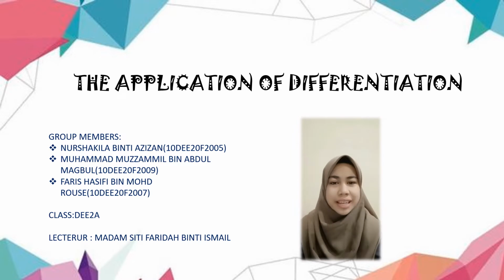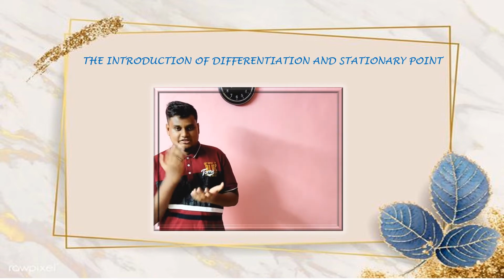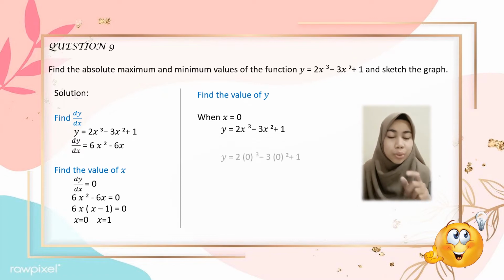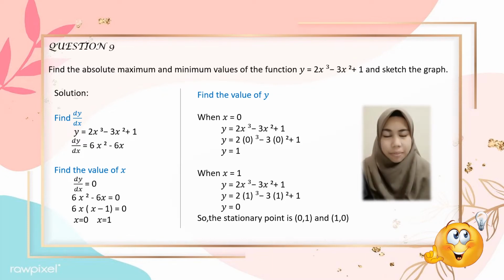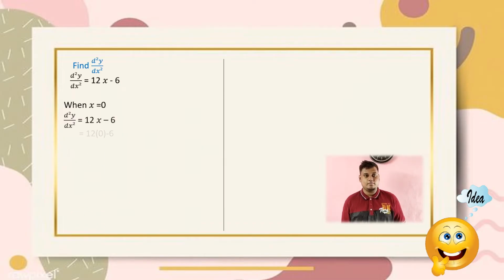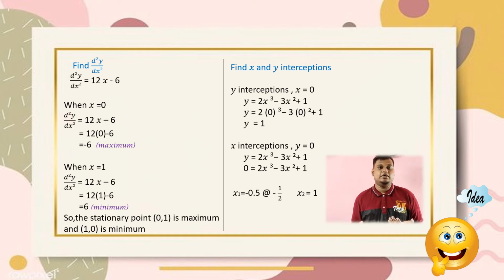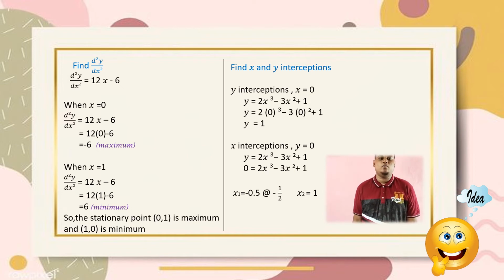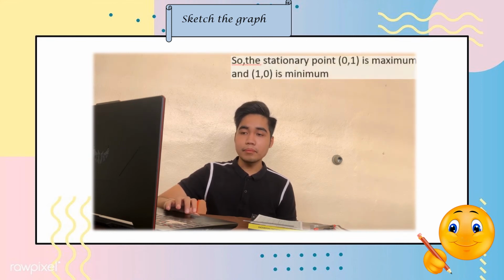The Application Of Differentation